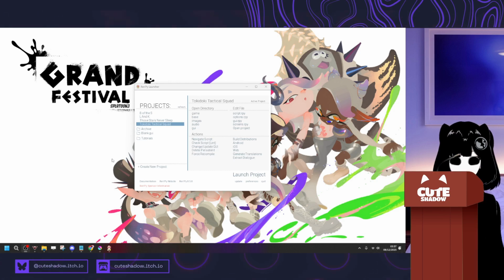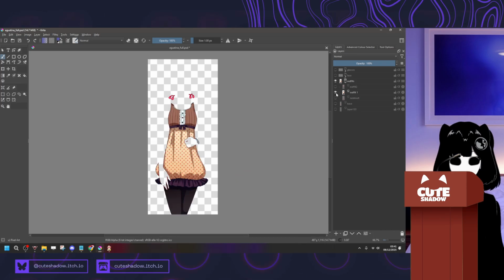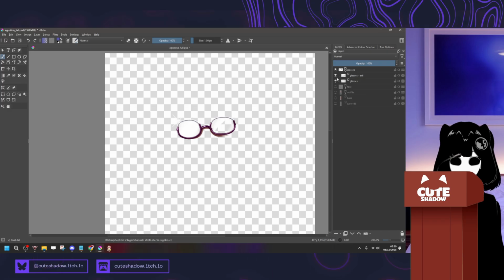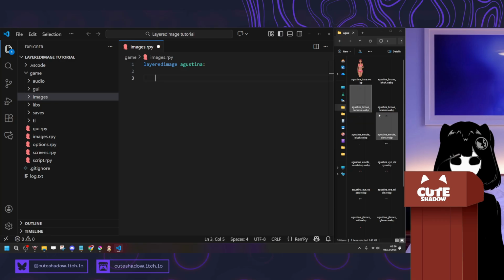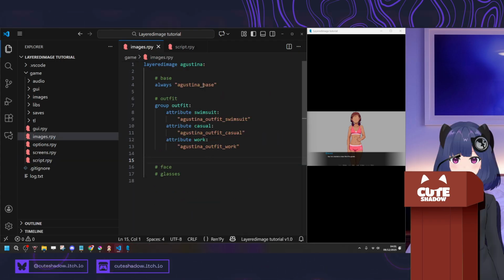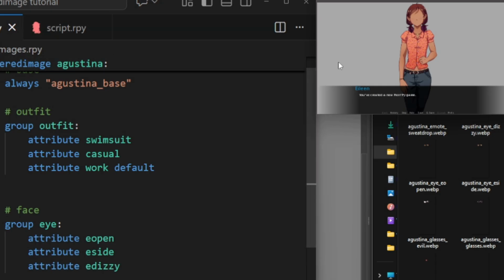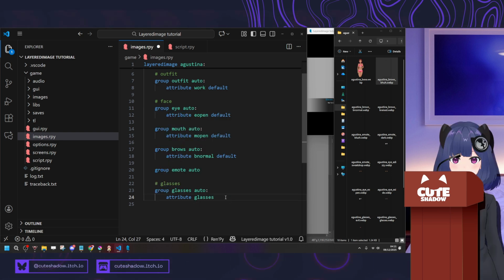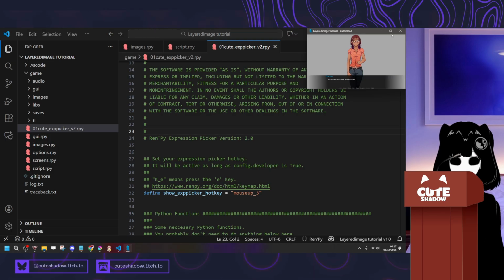Layered Images in Ren'Py [2026]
⏰Timestamps
00:00 Intro
00:26 New Project
00:57 Exporting Sprite
09:04 Files
09:47 Defining Images
11:22 Layeredimage Always
13:16 Slow Group
16:52 Faster Group
21:23 Auto Group
24:02 Transforms
26:30 Visual Editor
28:10 Uhhhhh
28:45 Hur Hur Hur